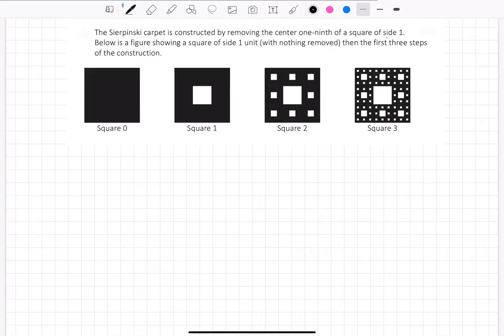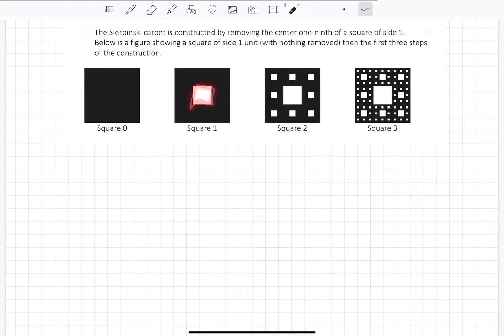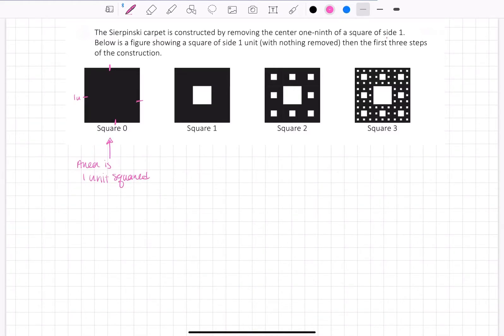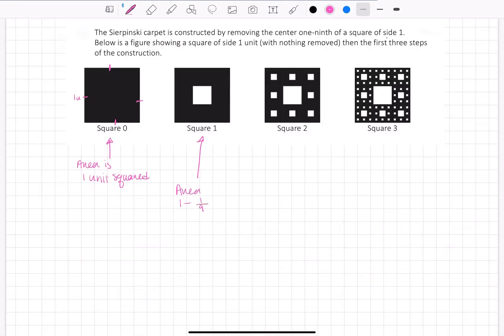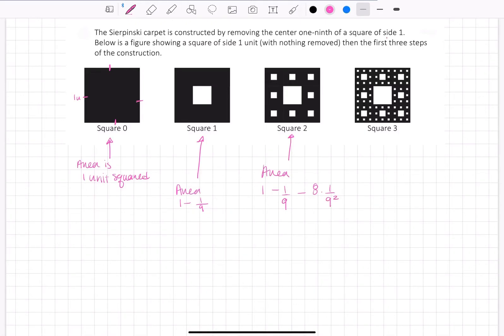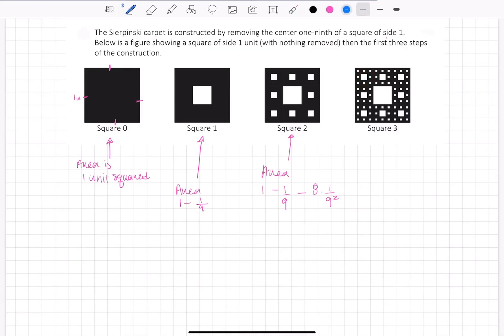Hint only: Setting up the area for the Sierpinski's Carpet (aka Gasket)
In this video, I give some helpful hints for finding the area of Sierpinski's Carpet.